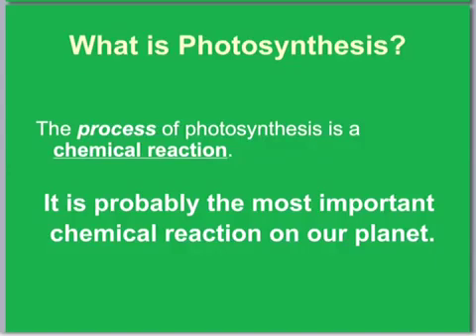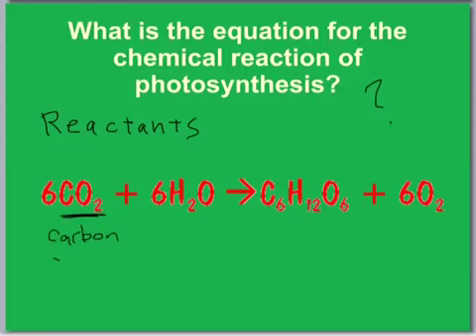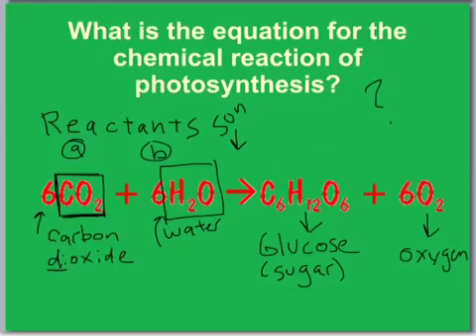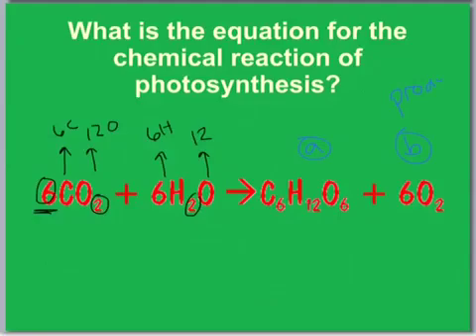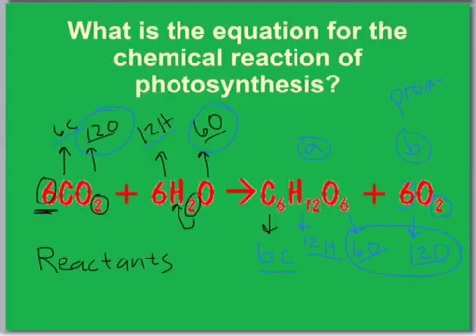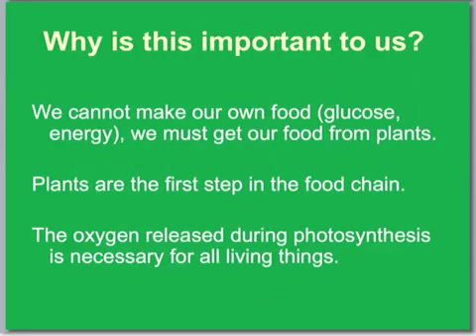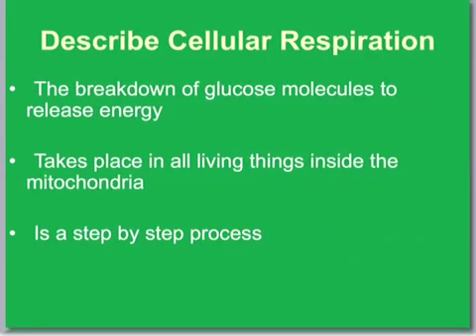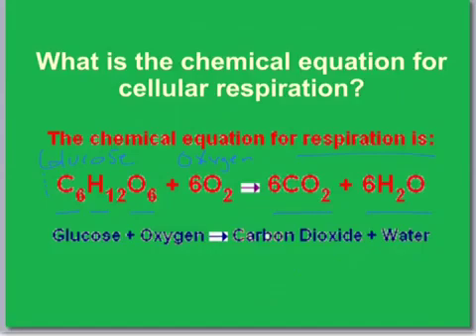Photosynthesis and Cellular Respiration